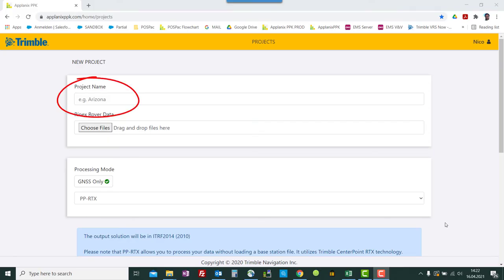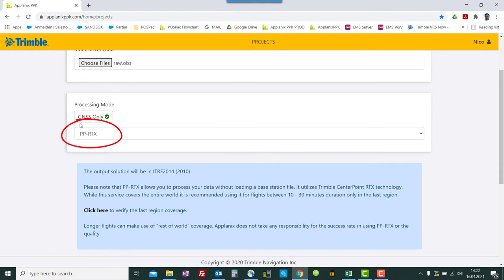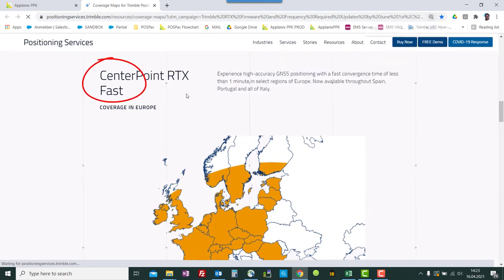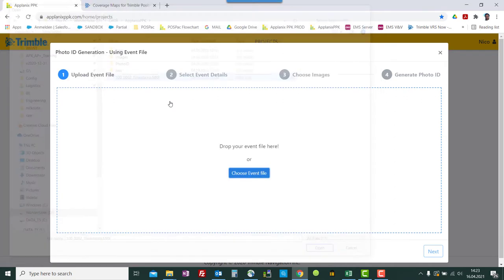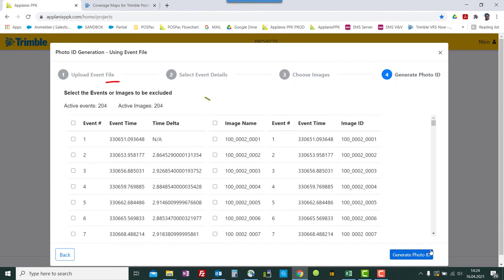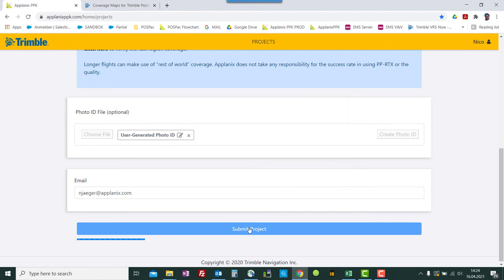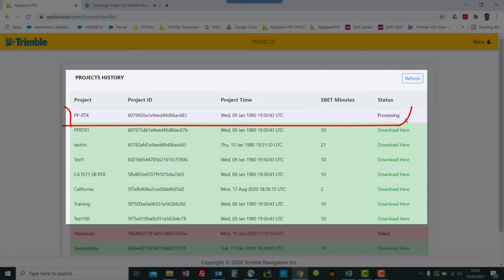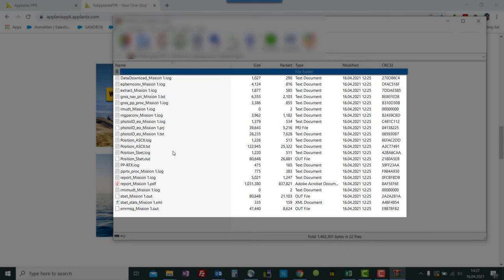ApplanixPPK Post Processed RTX - PPK processing without base station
Process your PPK cloud solution without base stations. This is a global GNSS correction service which utilizes Trimble RTX technology to provide cm level post-processed positioning accuracy without base stations. The service works globally and your kinematic GNSS data can be processed within minutes after data collection has been completed while approaching RTK accuracy. It eliminates the need for ground base setup or sourcing base stations from free or commercial GNSS service providers. It improves the efficiency and productivity for drone mapping application.